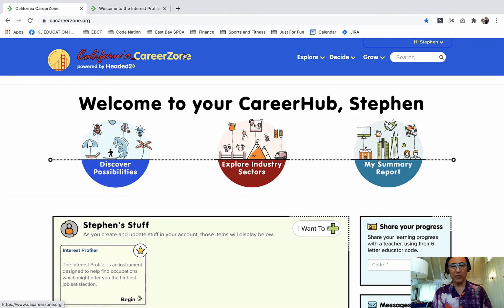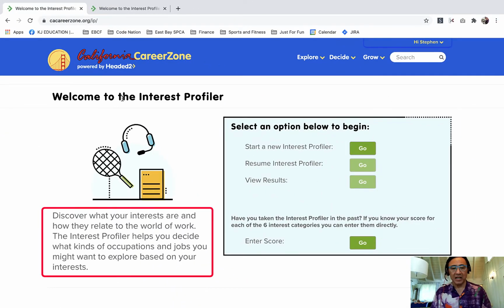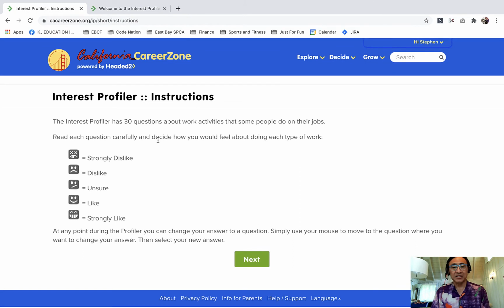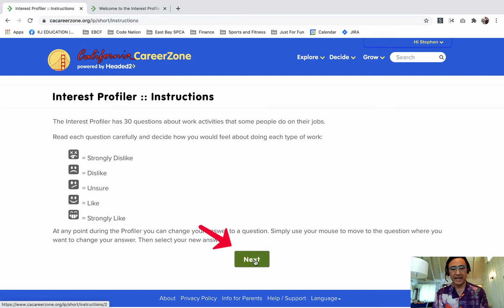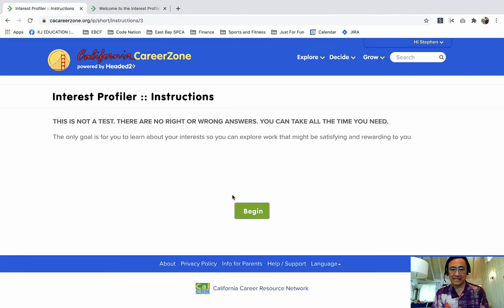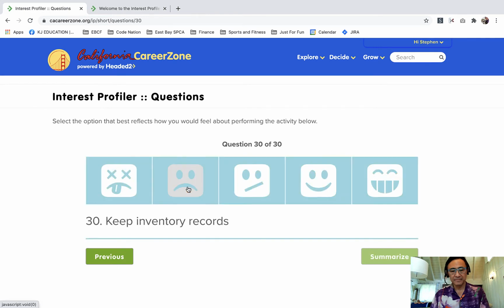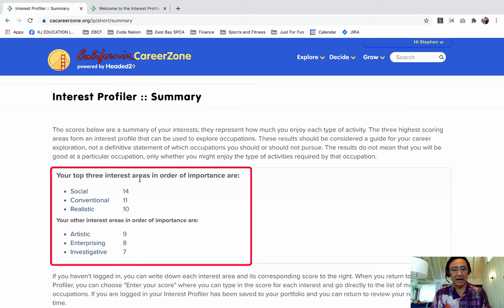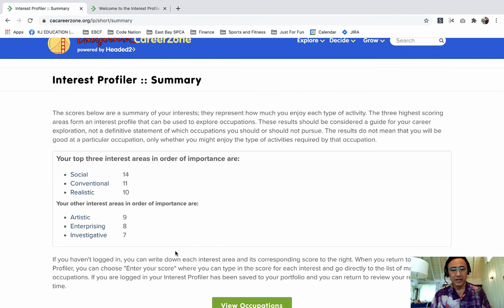California Career Zone Interest Profiler Rev 1